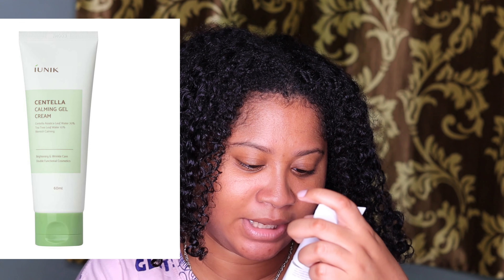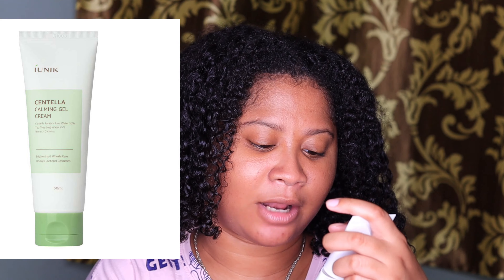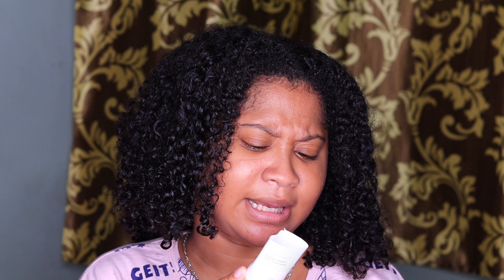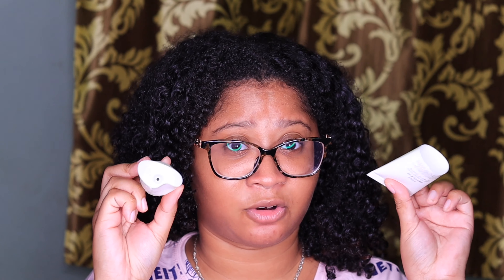iUNIK Centella Calming Gel Cream Review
Hi guys! I am back with another review/ awesome video.